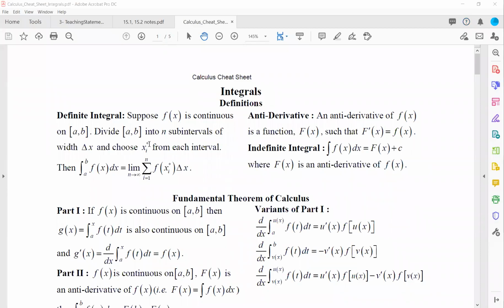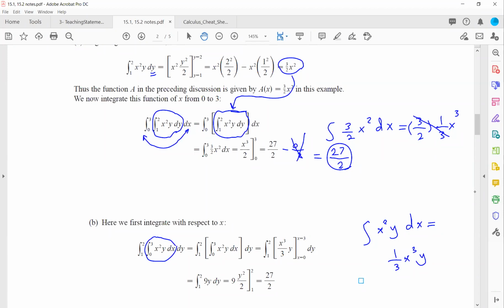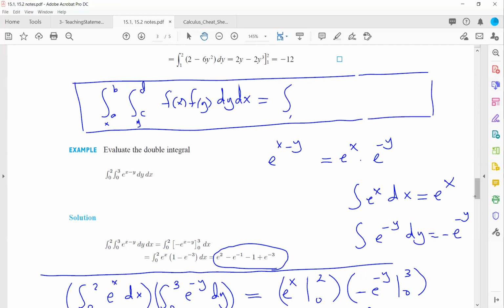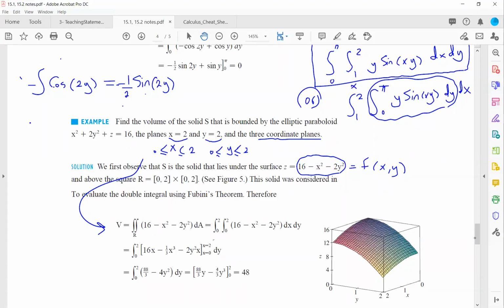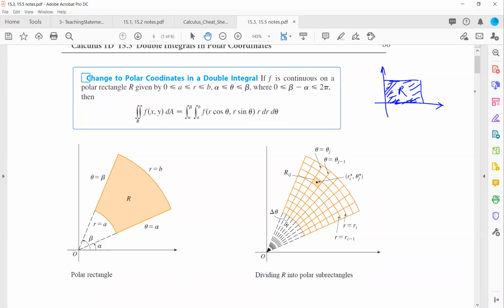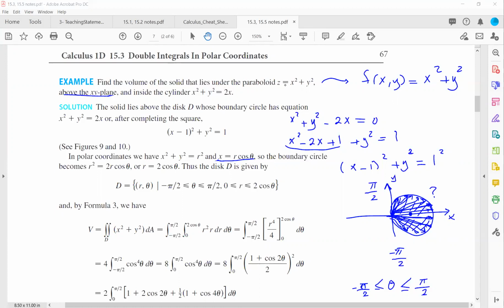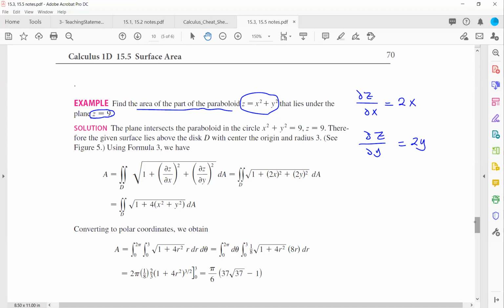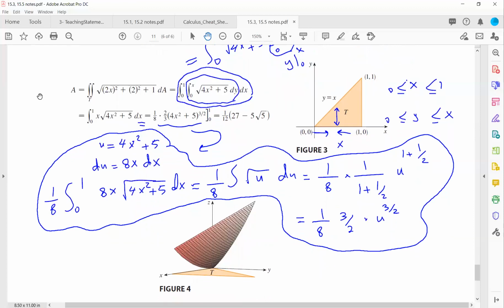Math 1D Chapter 15 part1